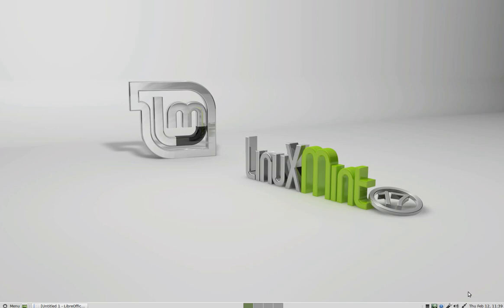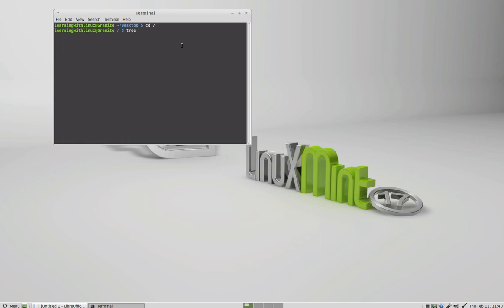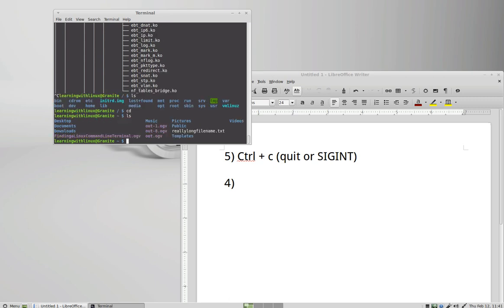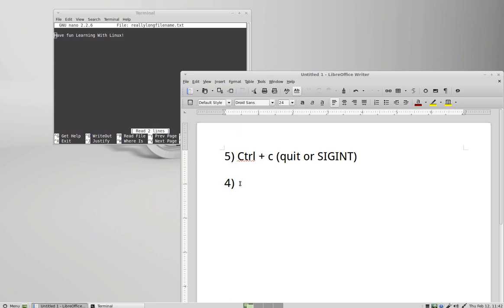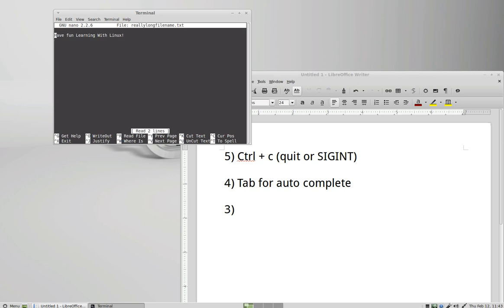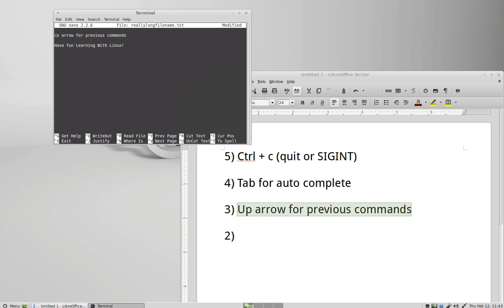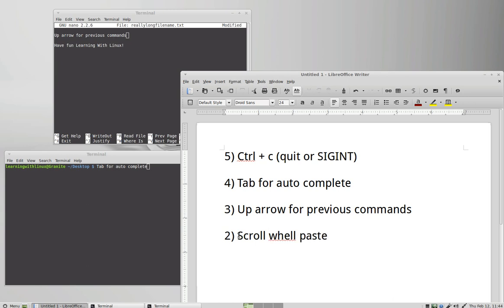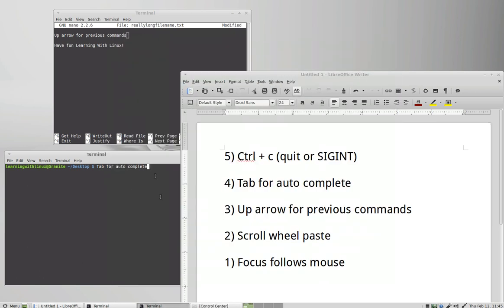Top 5 Tips for Working in a LInux Command LIne Environment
5) Ctrl + c (quit or SIGINT)
4) Tab for auto-complete
3) Up arrow to see previous command
2) Scroll wheel paste
1) Focus follows mouse